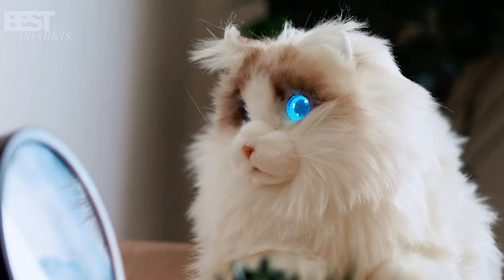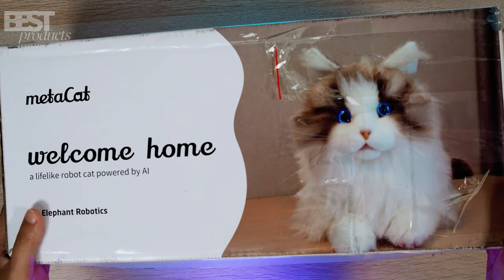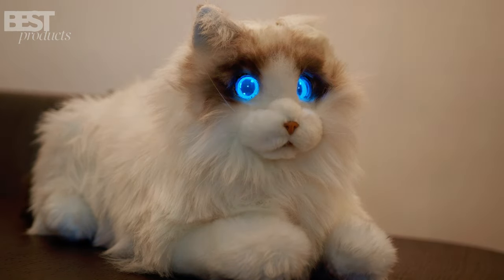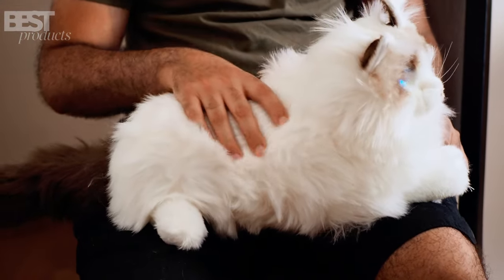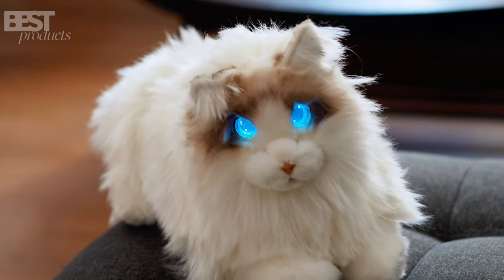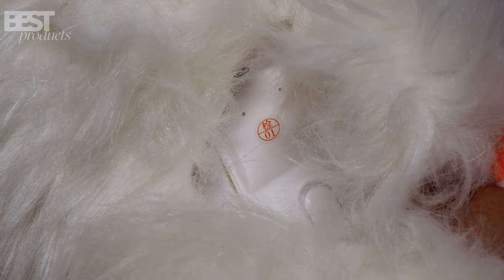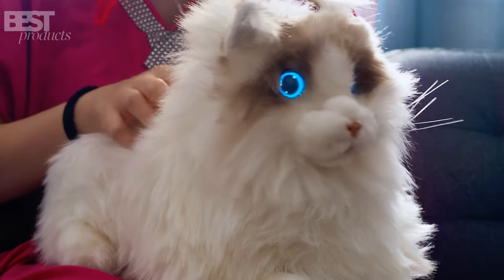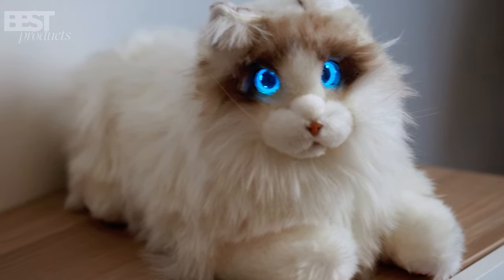MetaCat Robotic Cat - Unboxing and Review